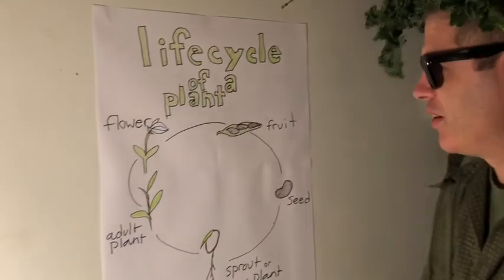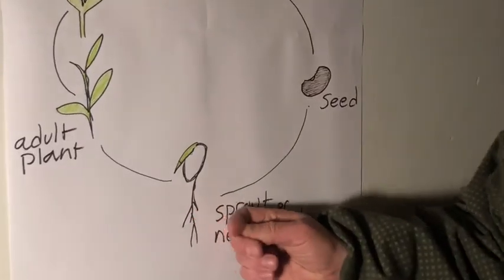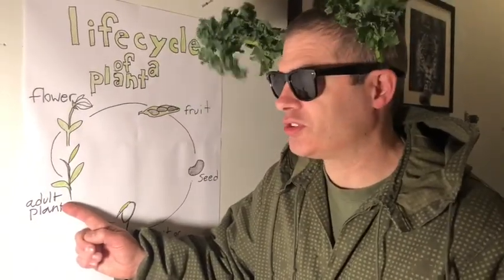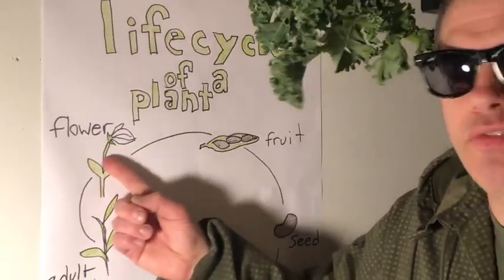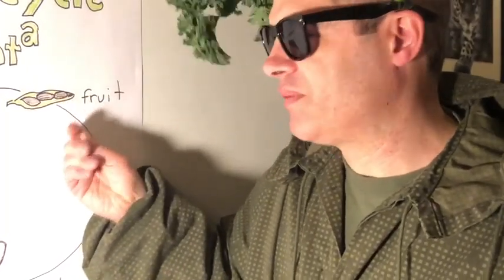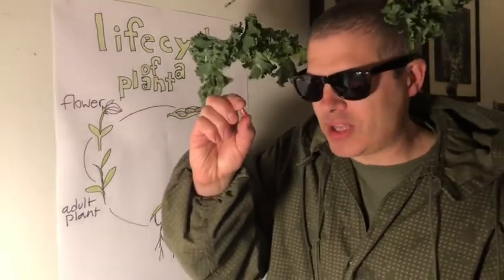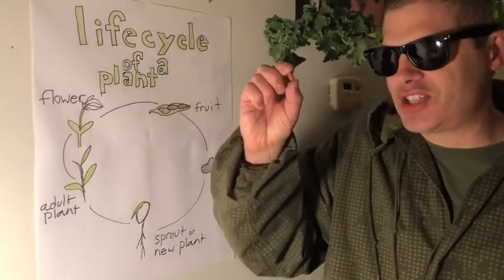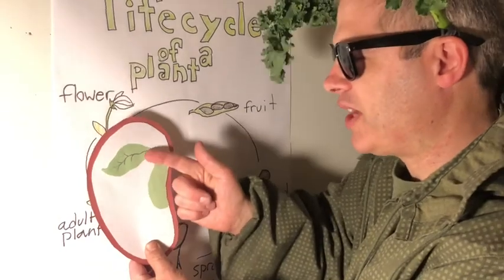The Life Cycle Of Plants With Mr. Jaffe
Video Science is a science lesson series for children that is dedicated to bringing the excitement of discovery into your home.

Mr. Jaffe helps you learn the life cycle of plants with a field trip to Highland Park on the Brooklyn-Queens border and diagrams. Special appearance by “Plant Man”.